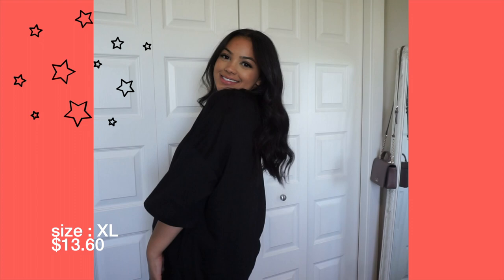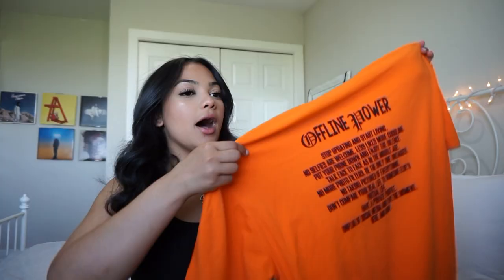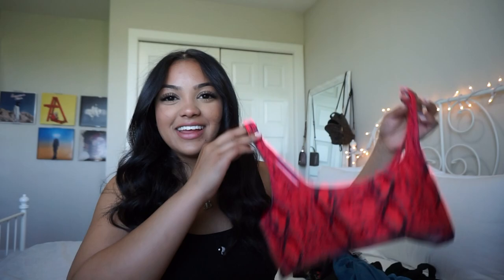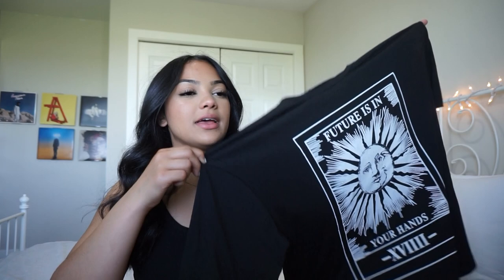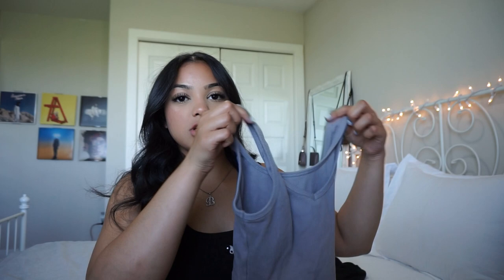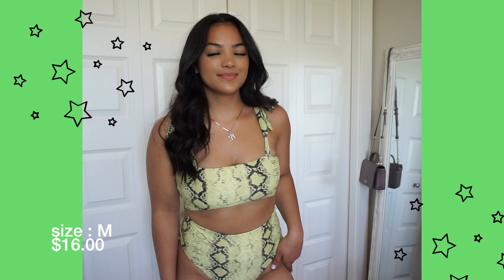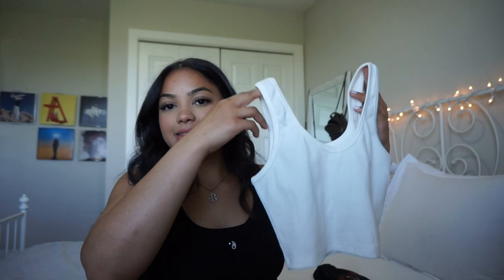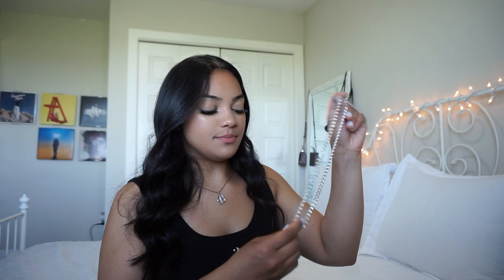HUGE SHEIN SUMMER TRY-ON HAUL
hey scouts I hope y'all enjoyed this try-on haul and if you did let me know where else I should buy clothes from! I love y'all and don't forget to love yourself ♥

Where do you live? Calgary, Alberta Canada